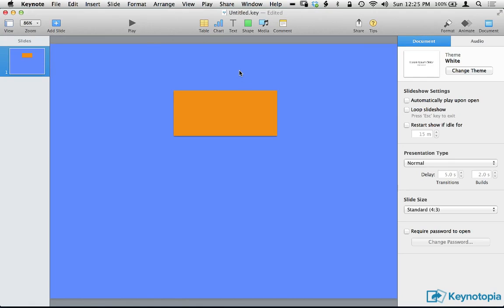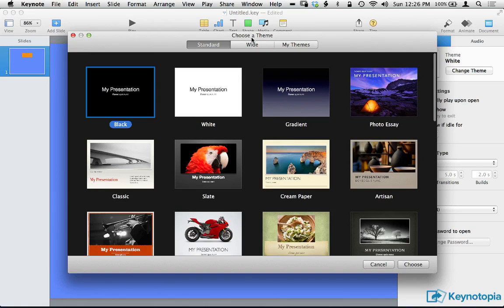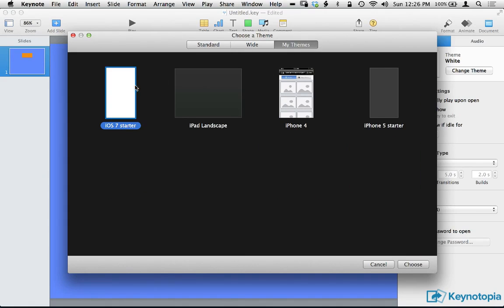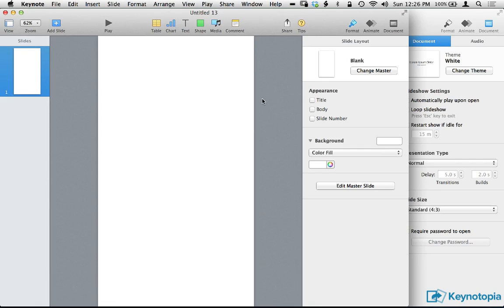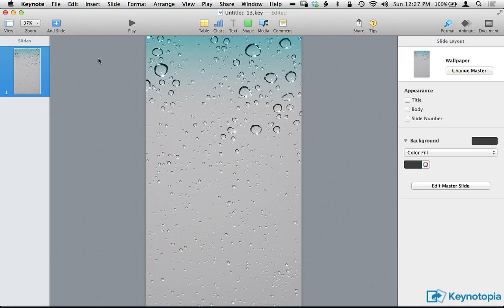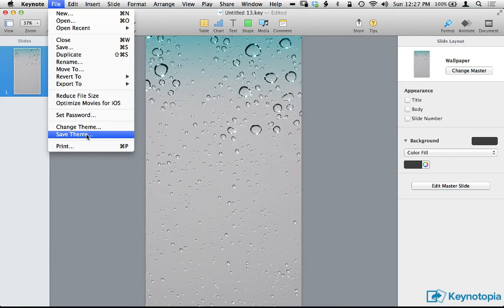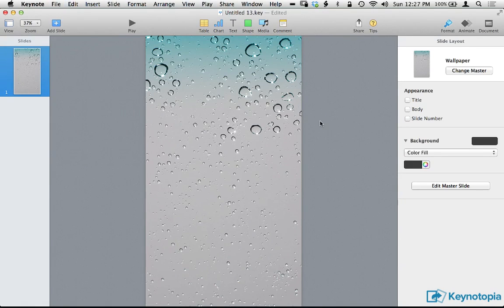Keynote UI Prototyping - How to set the right presentation size